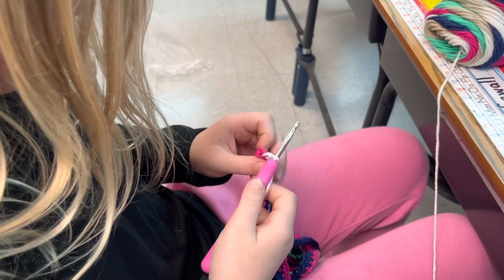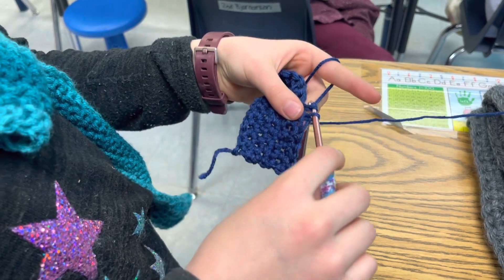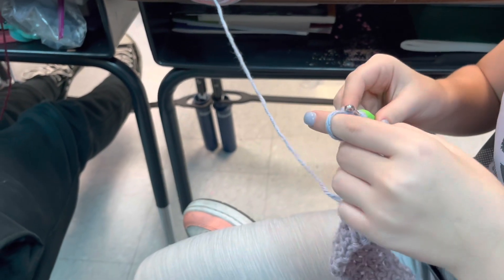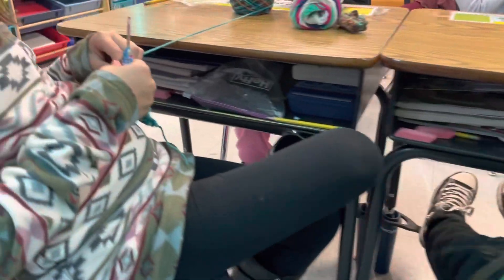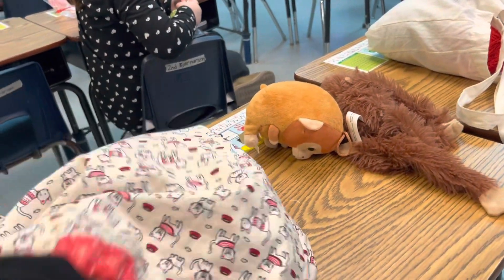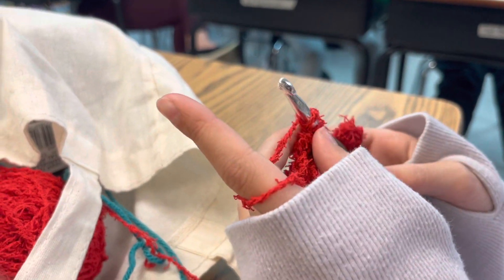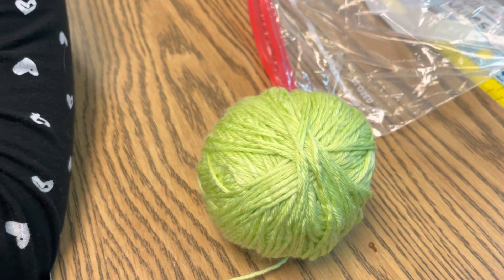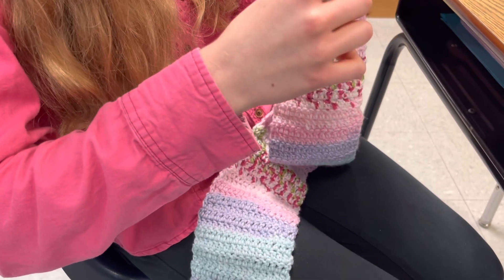Crochet Club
In this video I share a few clips and pictures from my crochet club at school. There are a few girls in this club that were in crochet club last year and I have a few first timers. We are working on making hats, scarves, dish scrubby‘s. I hope you enjoy their work. Thank you so much to everyone who has donated yarn to these girls.